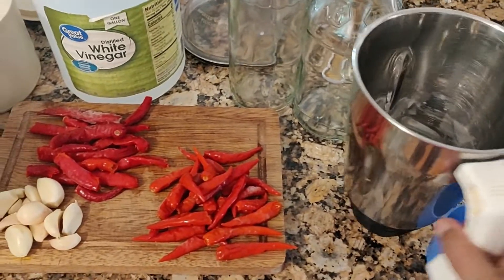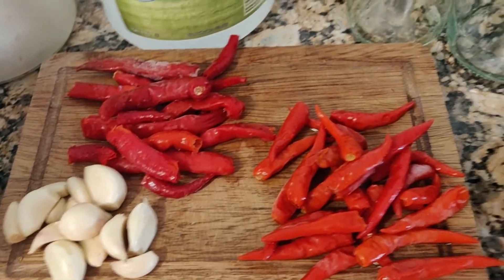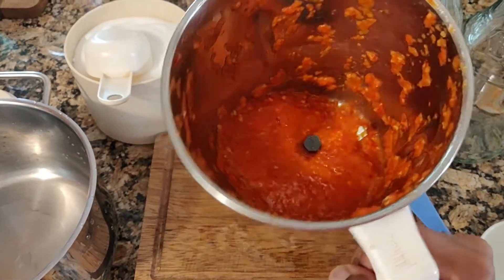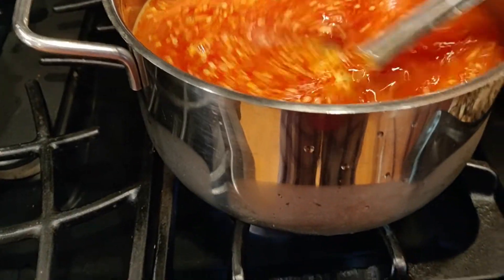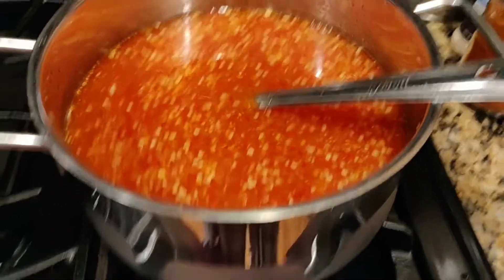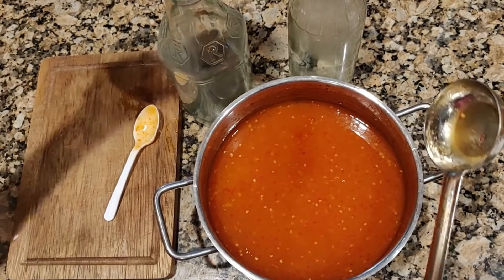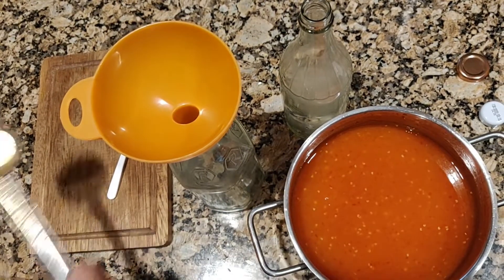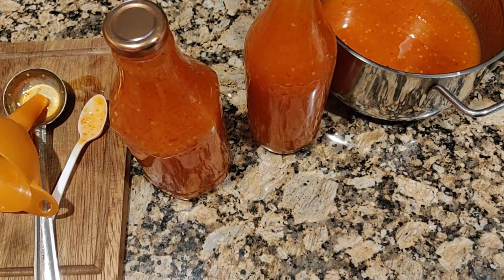Thai Chili Sauce / Sos Cili Thai / 泰式辣椒酱 / Salsa de chile tailandés in 2022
Ingredients
To your level of spiciness, add the required amount of Thai/Birds eye chili and/or normal red chili
12 to 15 cloves of garlic
3  cups of distilled vinegar
1 tsp ginger and garlic paste
3 cups of sugar
3 cups of water
2 1/2 tbsp corn starch
3 tbsp water to the corn starch